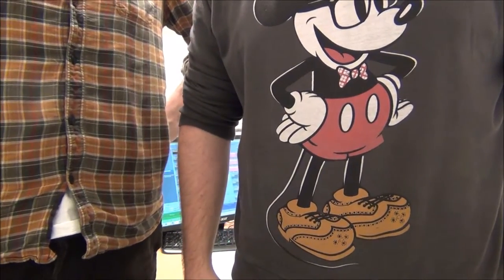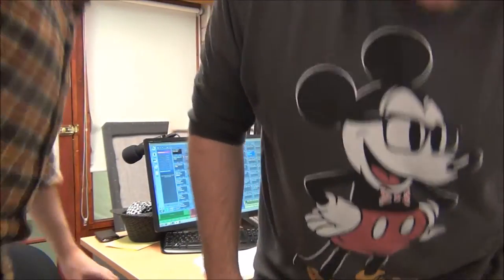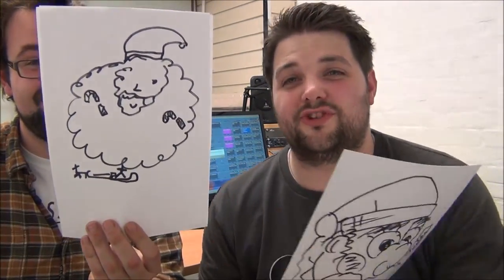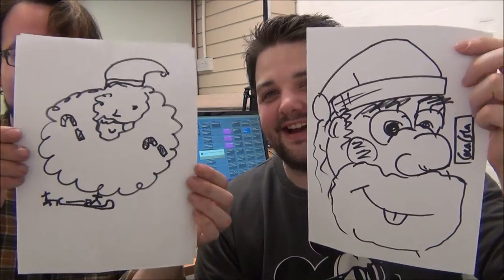The Drawing Game | Santa Claus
The Seventeenth Video from CCR's "Really Reel Show" with Adam.
In this video Adam and Local Stand Up Comedian Thom Barrett play the "Drawing Game".
They have 30 seconds to draw "SANTA CLAUS"!
How hard can it be really?.
YOU can judge who drew the best SANTA CLAUS by simply commenting below whose is the best.

Make sure you tune in and listen to "The Really Reel Show" every Saturday Night at 8pm UK time on CCR | Chelmsford Community Radio